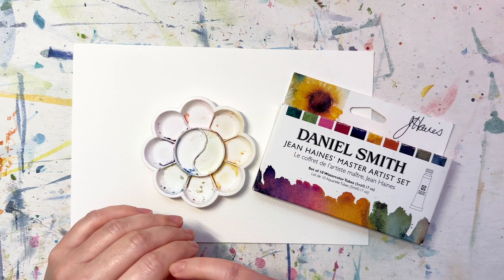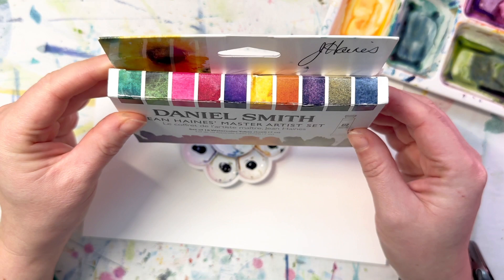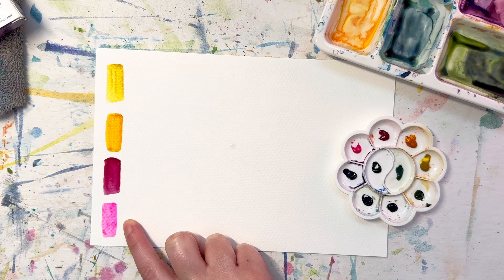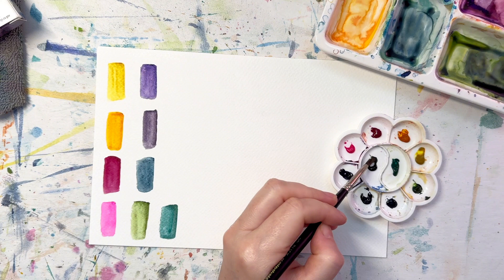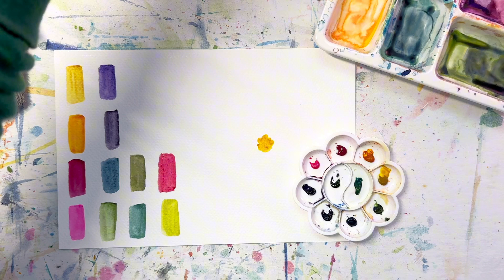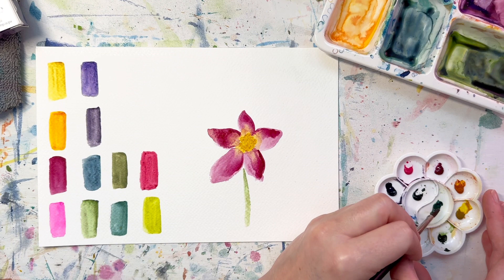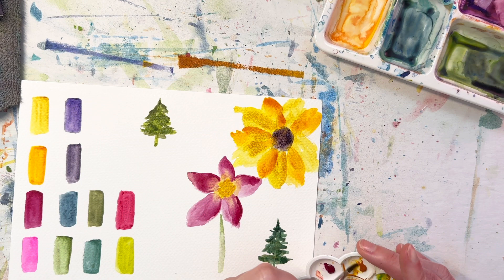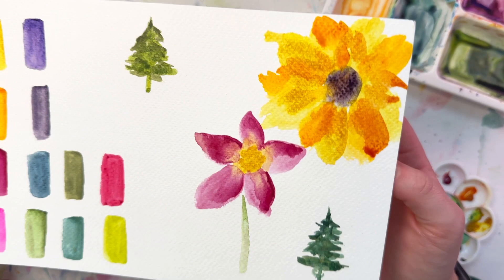Swatching new Daniel Smith watercolors - Jean Haines Master Artist Set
I just received this set of Daniel Smith watercolors for Christmas and couldn't wait to swatch them! I'm already feeling inspired to use this palette for some florals - what does this palette inspire you to paint?

Set contains 10 x 5ml tubes:
Opera Pink
Quinacridone Magenta
Imperial Purple
Moonglow
Lunar Blue
Cascade Green
Green Apatite Genuine
Undersea Green